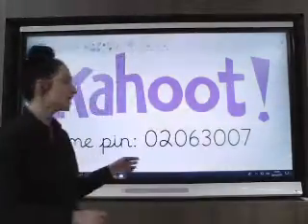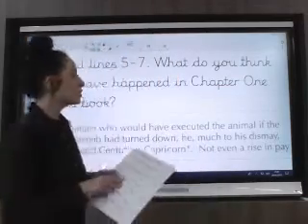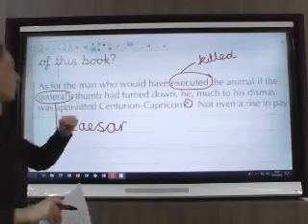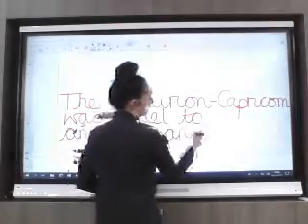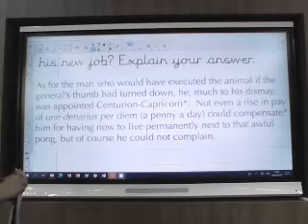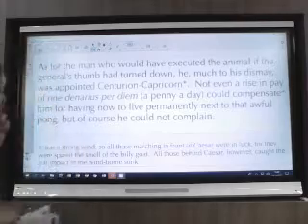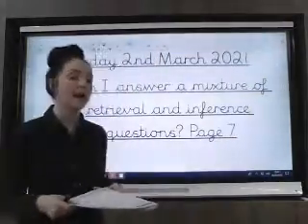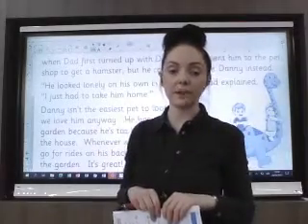Y6 2nd March Miss Grindlay's Literacy